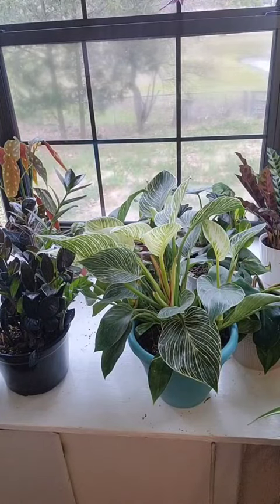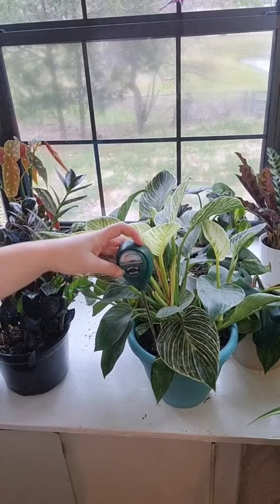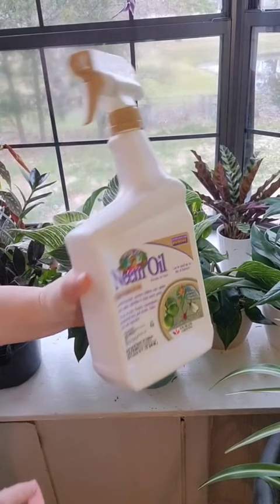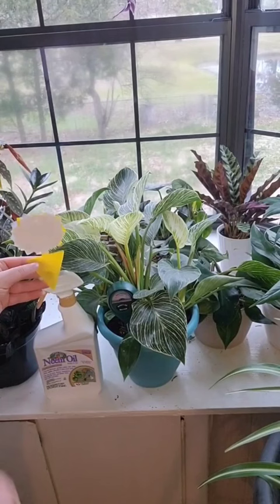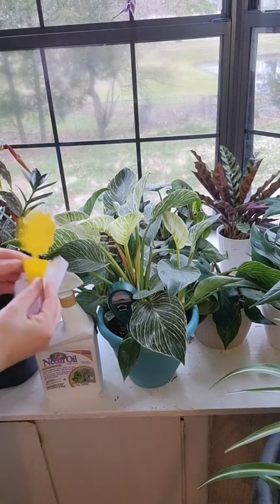Three things all plant collectors need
Where I got my items is listed below :

Moisture meter - Amazon

Sticky gnat traps - Amazon

Jacks Ready to use neem oil - walmart